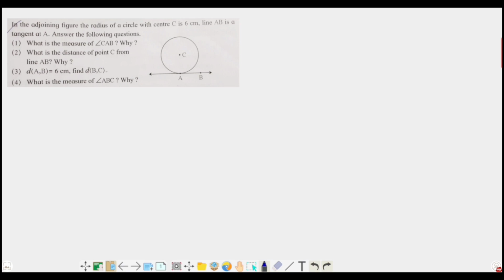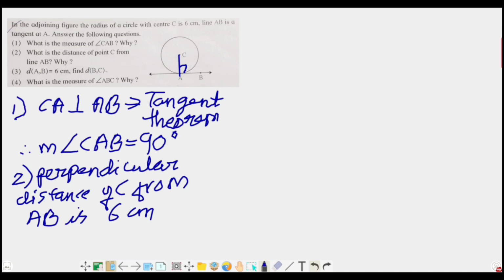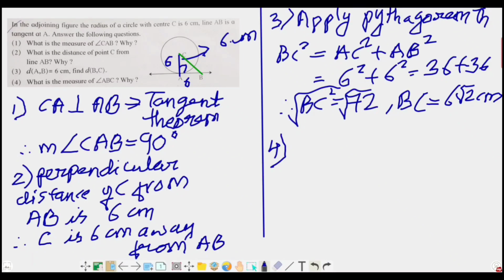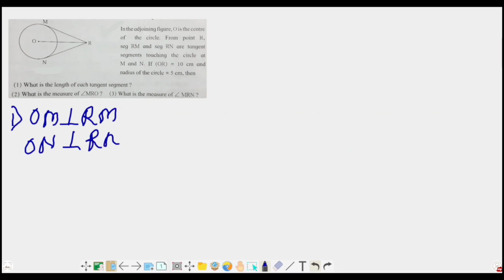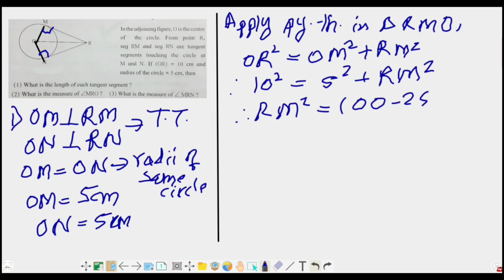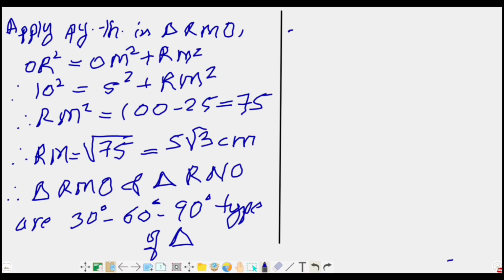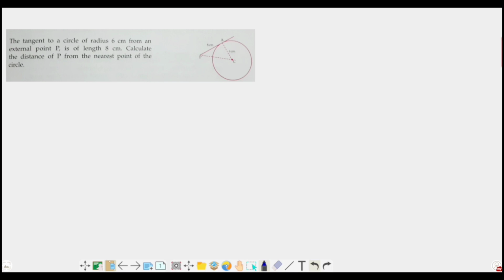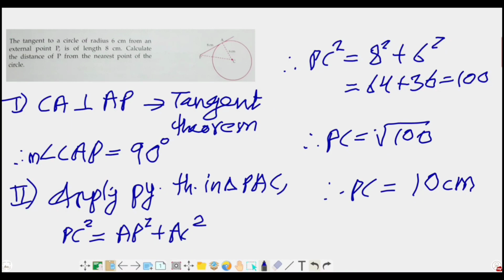Circle (Part-II) | Tangent Theorem | 10th | ICSE | SSC | CBSE | IGCSE | Latest Syllabus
Circle (Part-II) | 10th | ICSE | Tangent Theorem

Time Stamps:-
0:00 Introduction